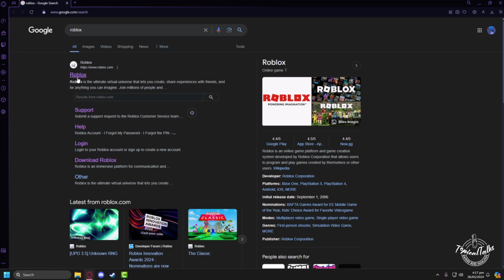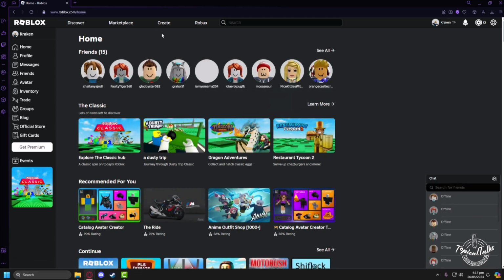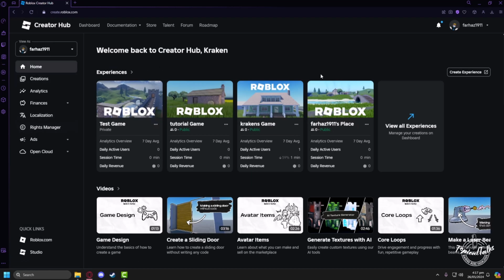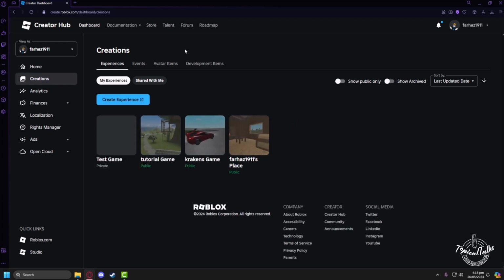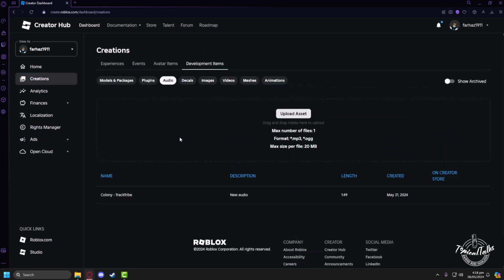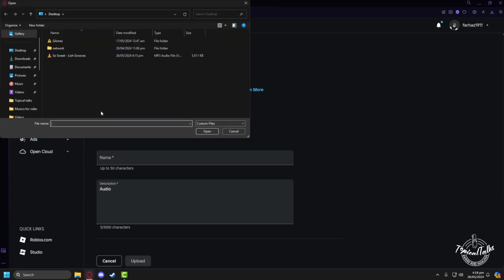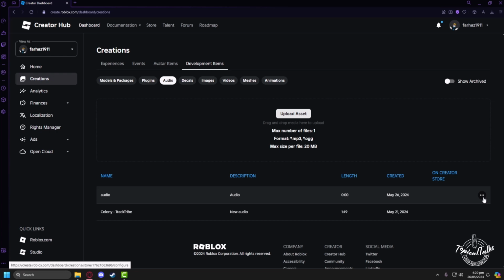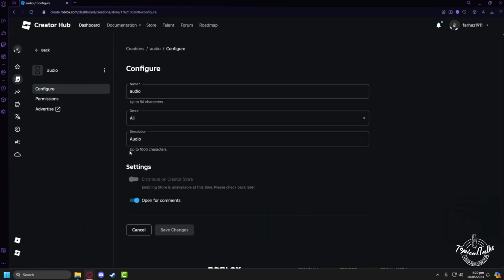How To Upload Public Audios To Roblox (New Update)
Learn how to upload public audios to Roblox with this step-by-step tutorial. Make your Roblox experience even more fun by adding custom music to your games!

How do I upload public Roblox audio?
Can you upload audio on Roblox for free?
Is Roblox bringing back public audios?